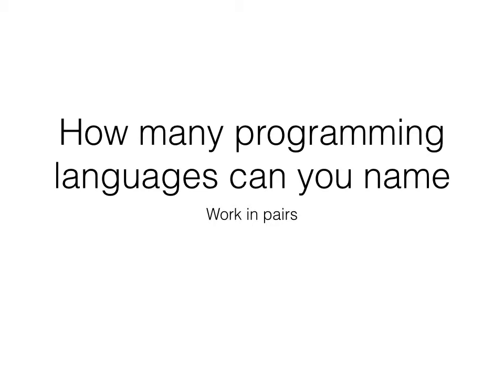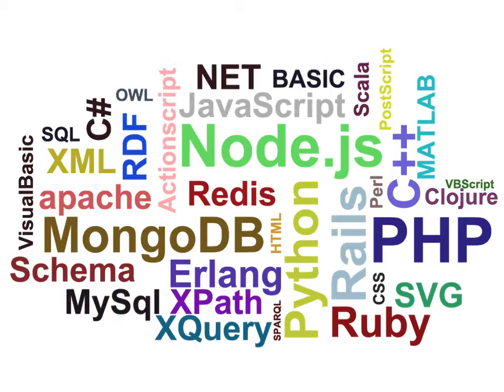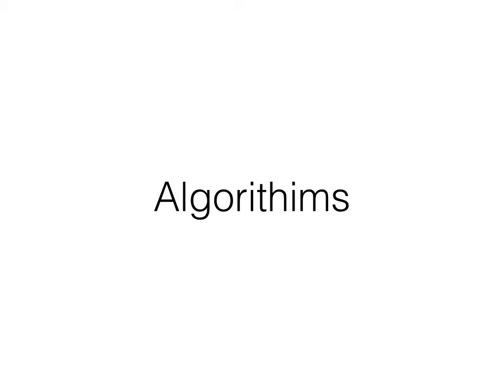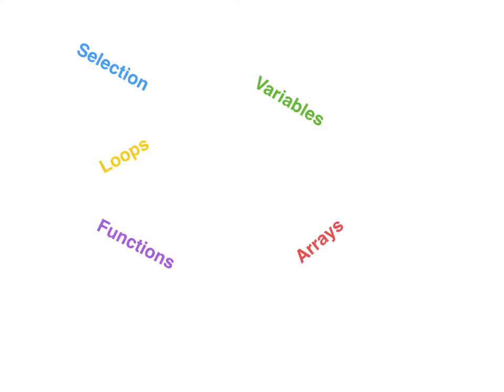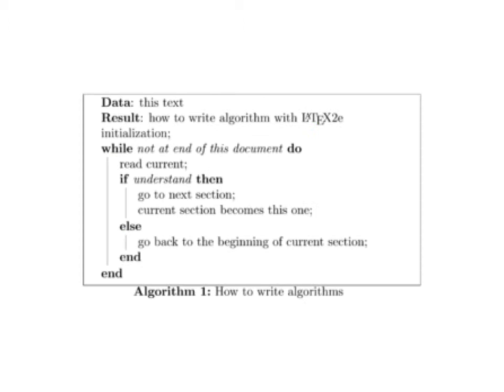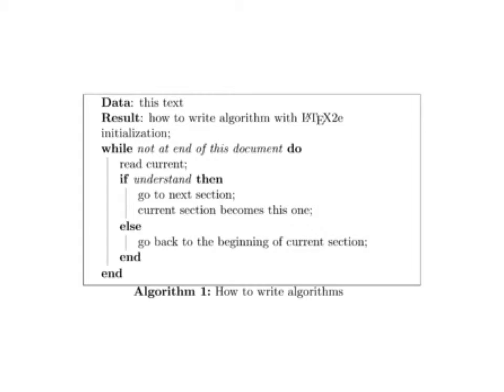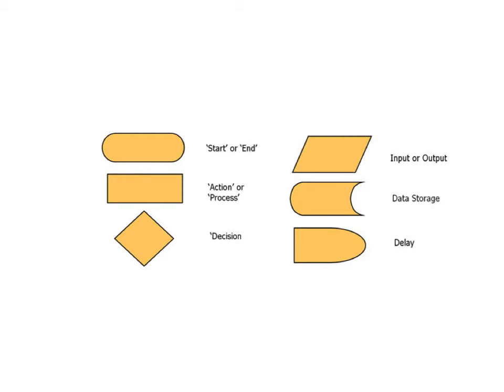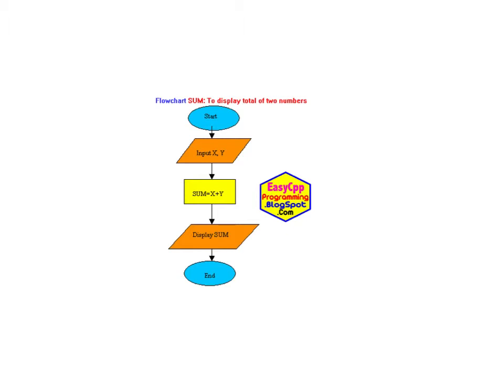Algorithims Section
A Video Explain Algorithms, Programming Languages and Flowcharts to 5th form students about to take OCR GCSE Computing